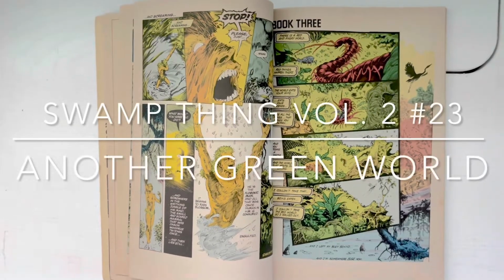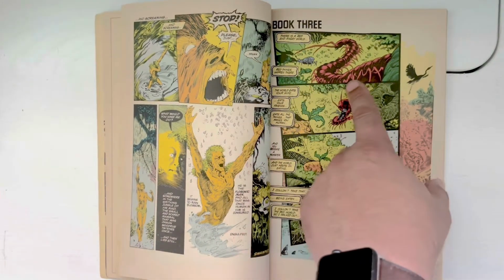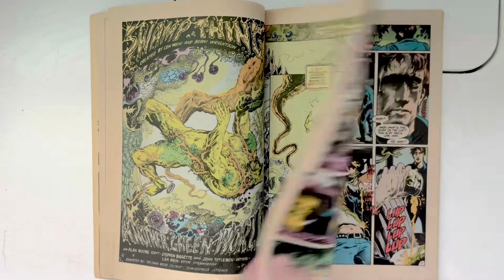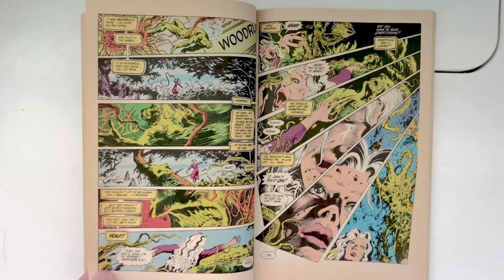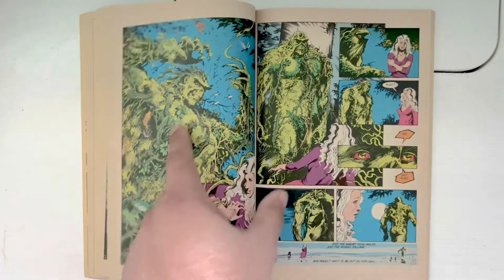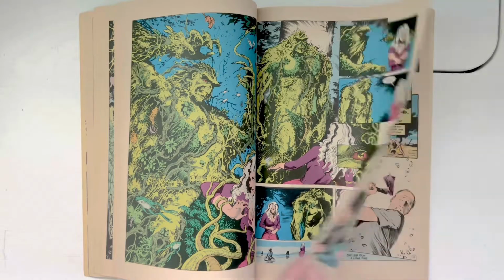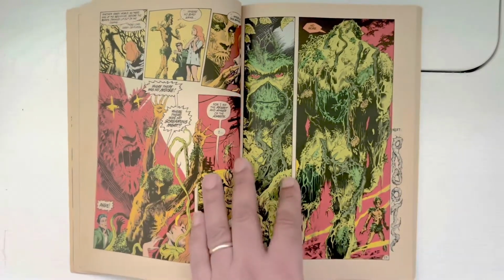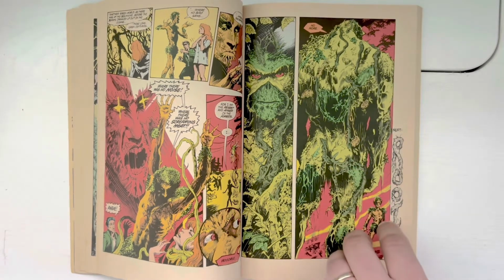Swamp Thing #23 “Another Green World” by Alan Moore, Steve Bisette and John Totleben